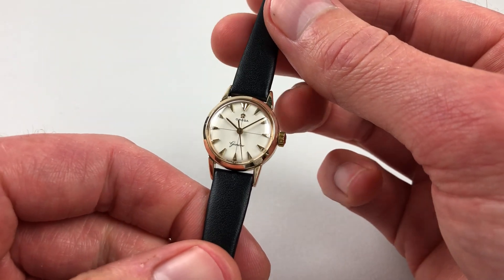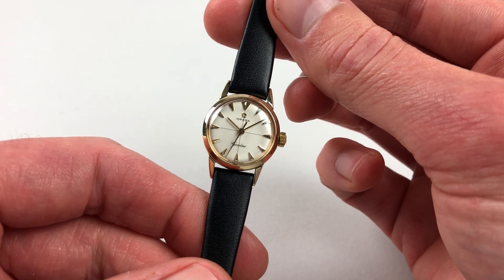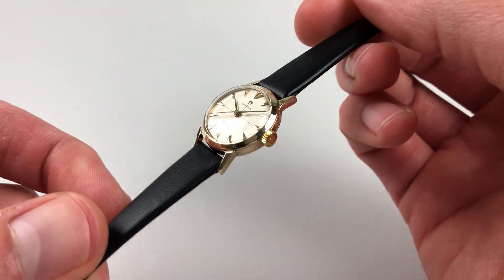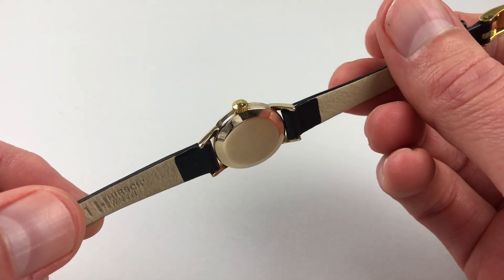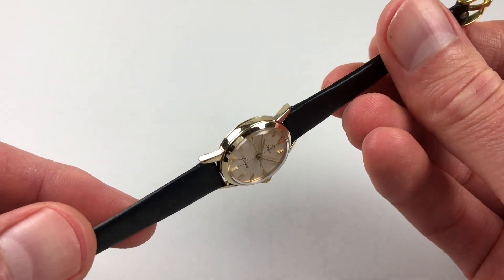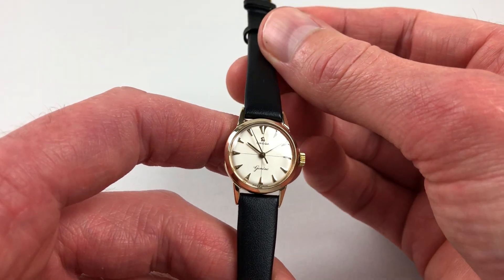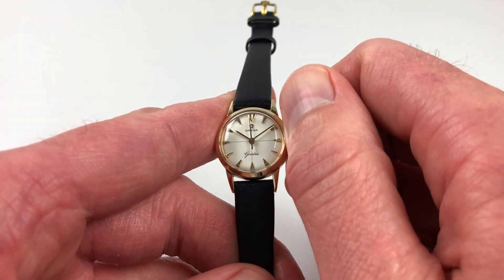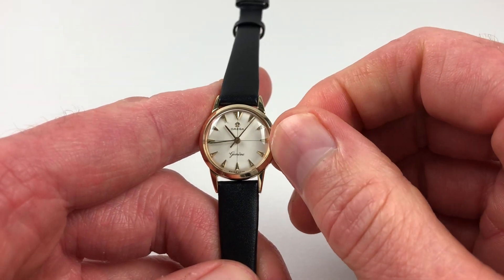Omega Genève Ref. 531.5001 hallmarked 1962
A 9ct gold lady's vintage wristwatch
Calibre: 630
Diameter: 21.5mm
Black Bough Ref: WYOLGG